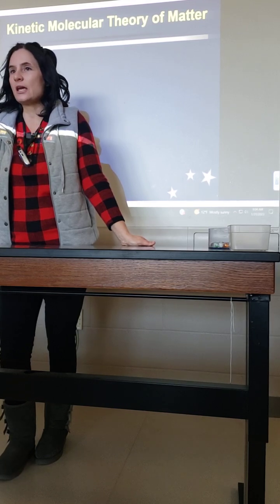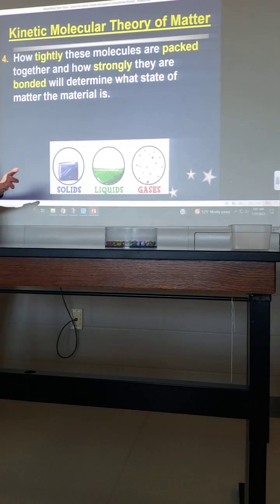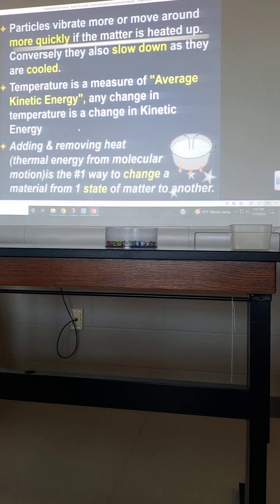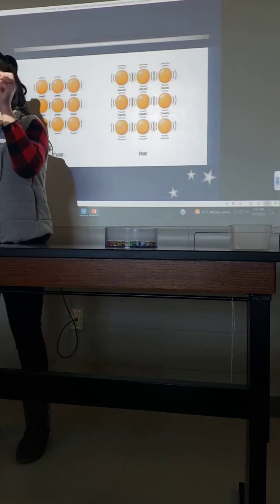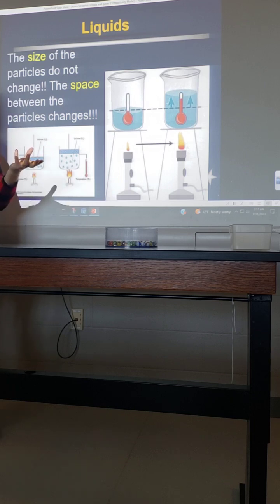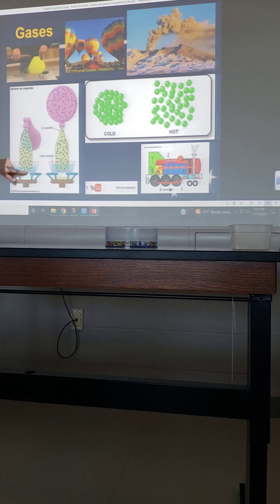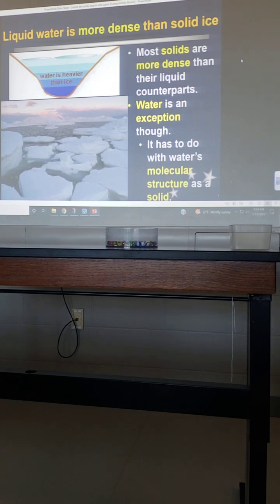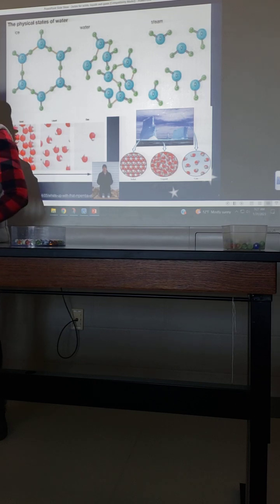#15-27 States of Matter